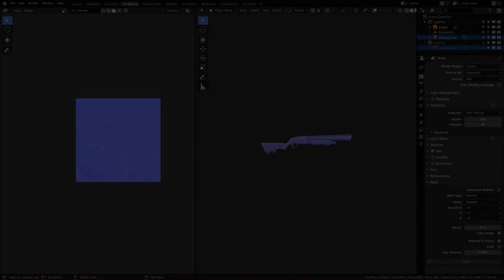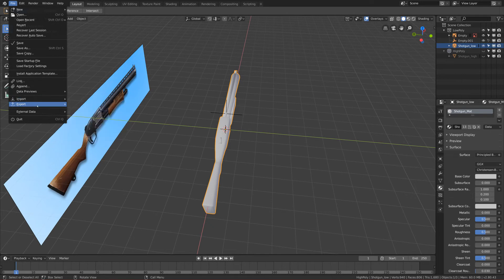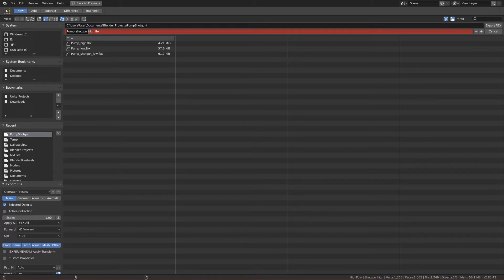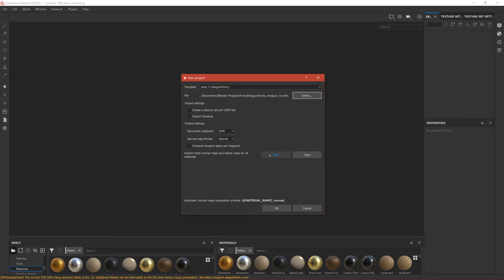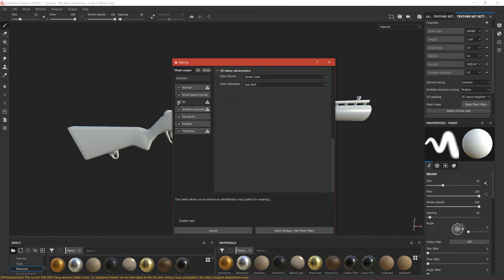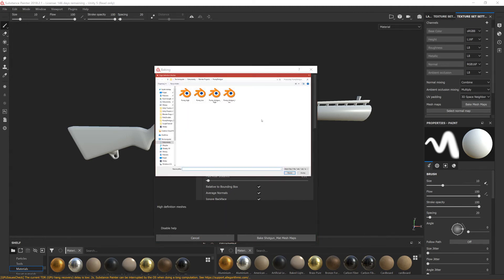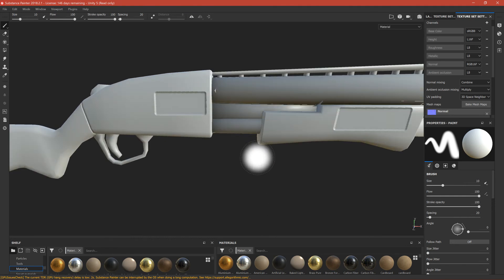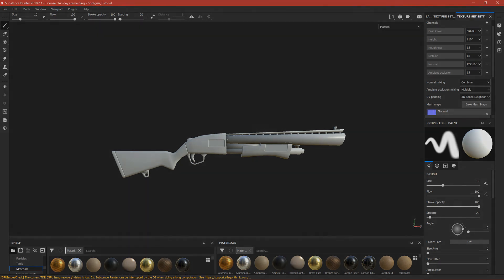How To Make Pump Shotgun from Fortnite In Blender 2.8 Beginner Tutorial | Exporting to Substance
In this part we will make everything ready so we can start texturing in substance :)

Enjoy and make sure to check my other tutorials !!! :D